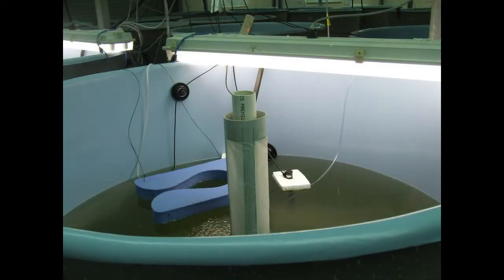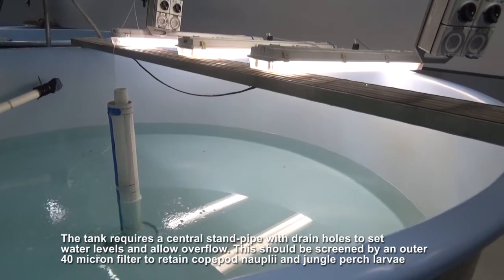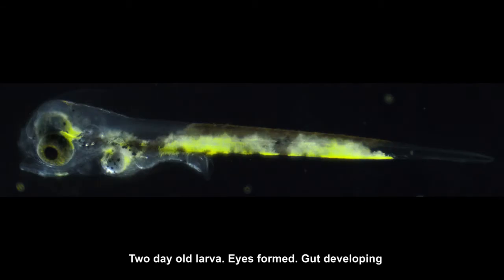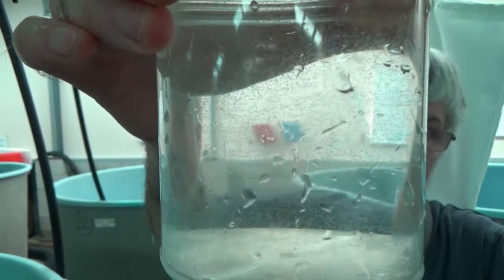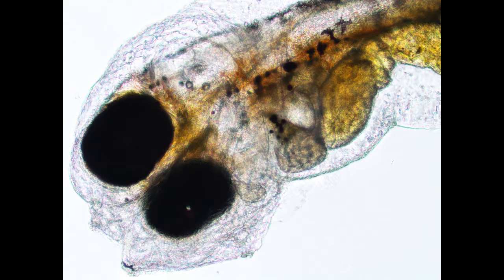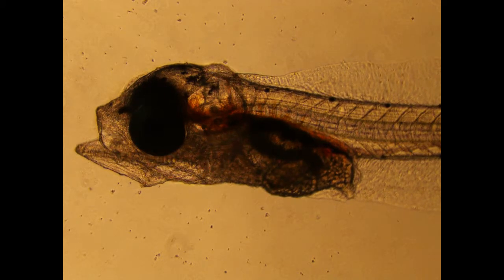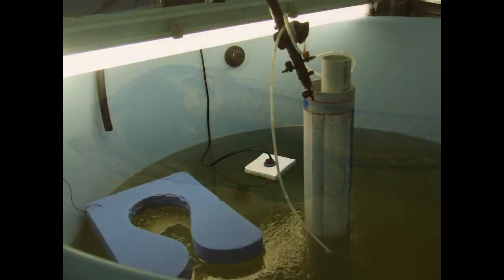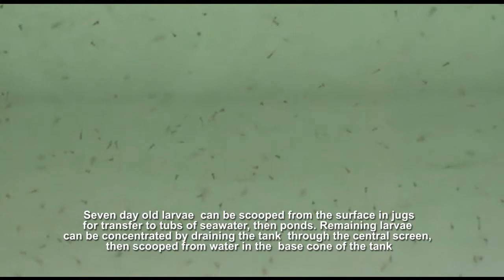2012-213 Rearing Jungle Perch Larvae In Tanks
FRDC Project Number:
 2012-213
Title:
Developing jungle perch fingerling production to improve fishing opportunities
Organisation:
Department of Agriculture and Fisheries EcoScience Precinct
Principal Investigator:
Michael Hutchison
Project Status:
Completed
FRDC Expenditure:
$482,907.00
Program(s):
Industry